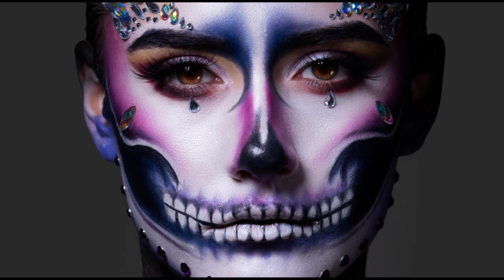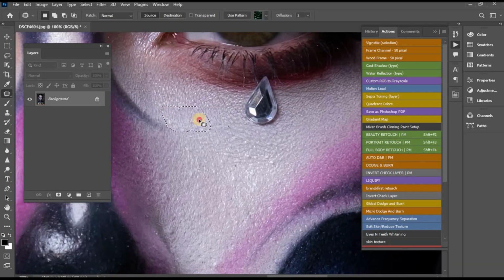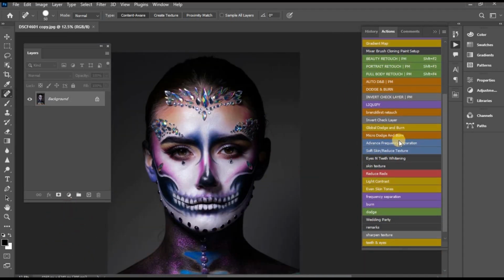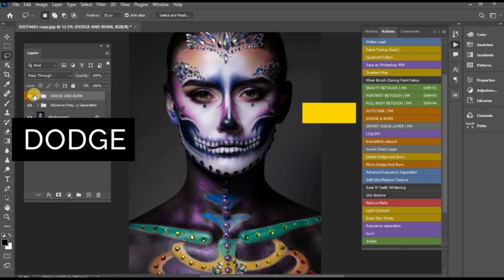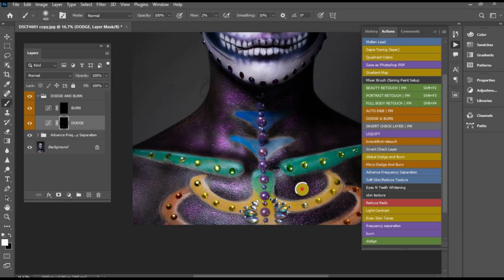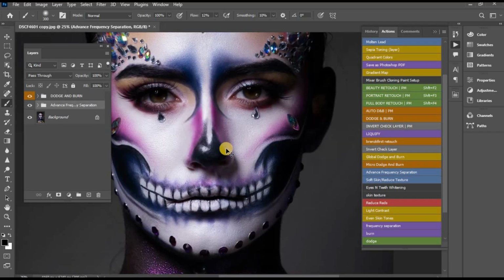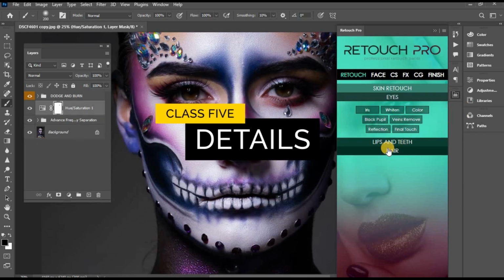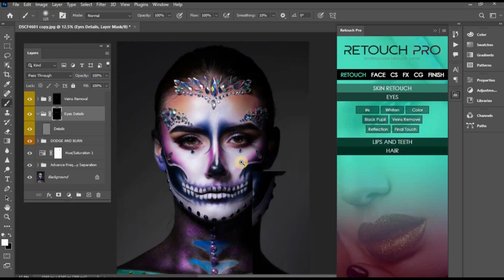THE ARTISTIC MAKEUP RETOUCHING CLASS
In this tutorial i will be sharing some of the easy steps on to get better at artistic makeup retouching